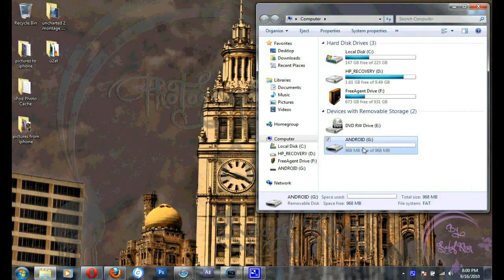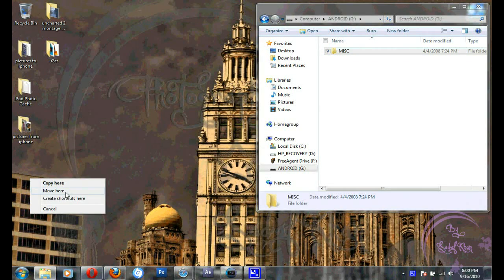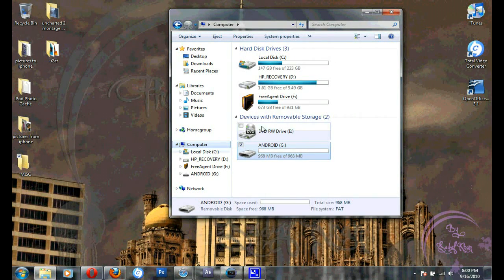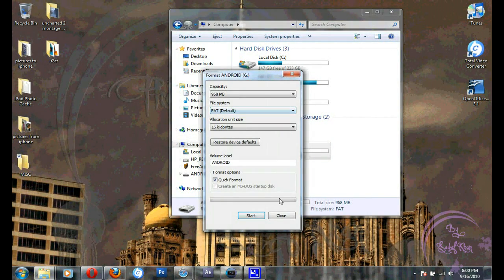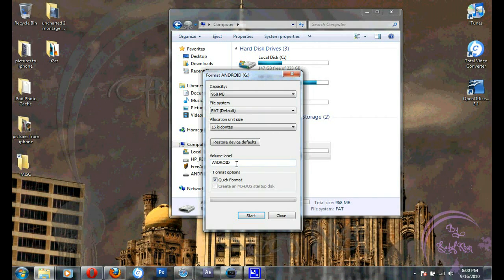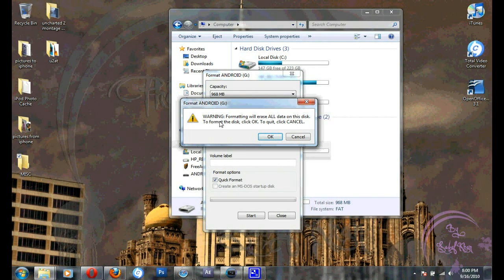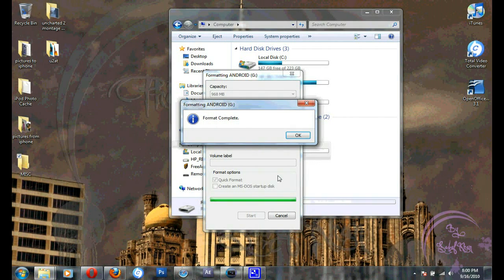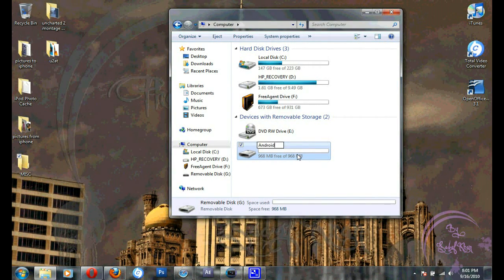How to format a memory card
I did this tutorial upon request.